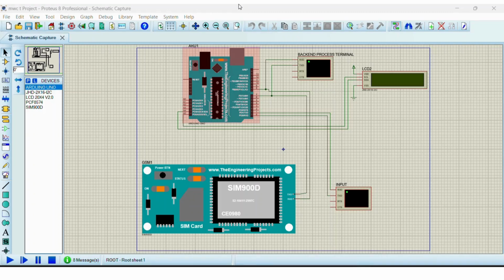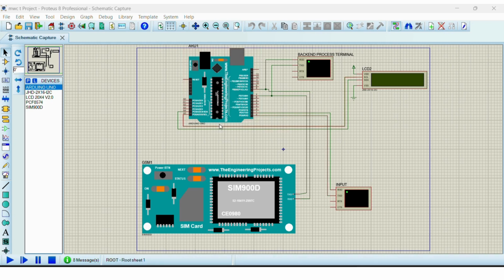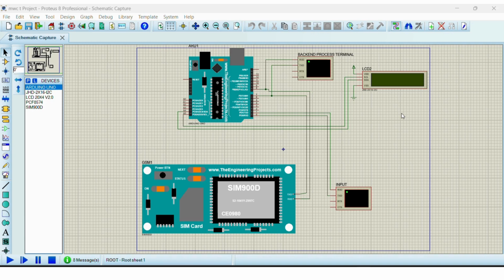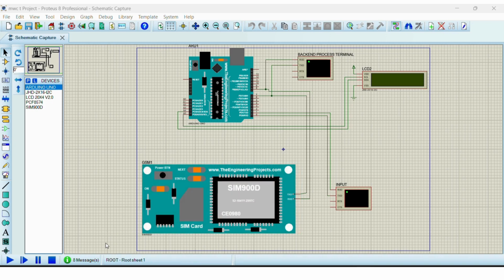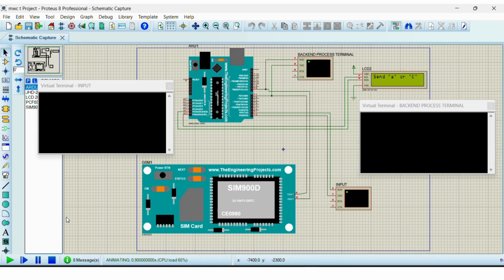GSM Communication System Simulation in Proteus | Send SMS & Make Call Using GSM Module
In this video, I will show you how to simulate a GSM Communication System using Proteus software. You'll learn how to send SMS and make calls using a GSM module (SIM900) connected to a microcontroller (like Arduino or 8051).

What you will learn:

How to add the GSM module in Proteus

Circuit design and connections

Sending SMS in simulation

Making calls using AT commands

Troubleshooting simulation errors

Tools Used:

Proteus 8 Professional

Virtual Terminal

GSM Module (SIM900 or compatible)

Microcontroller (Arduino/8051)